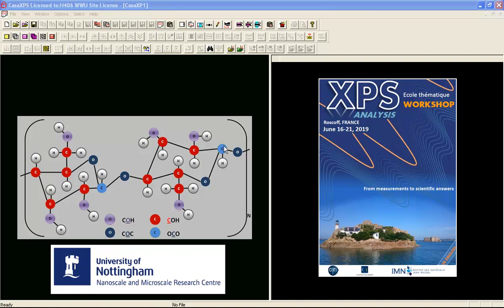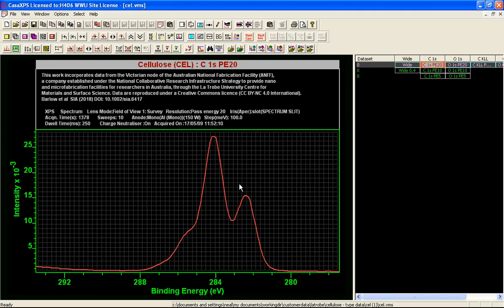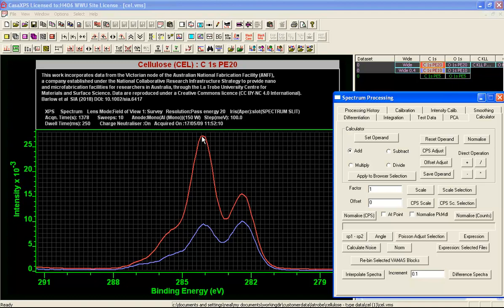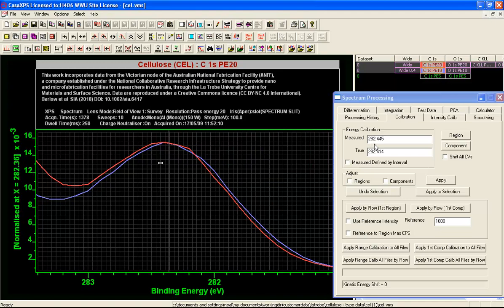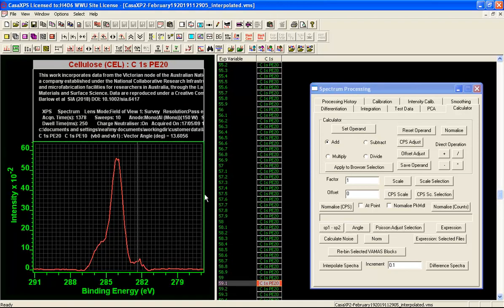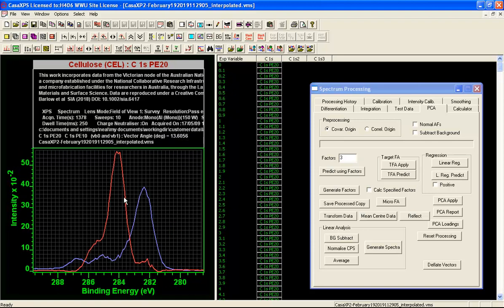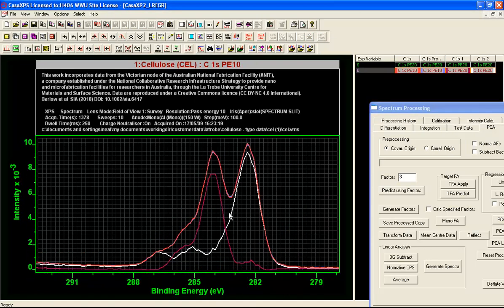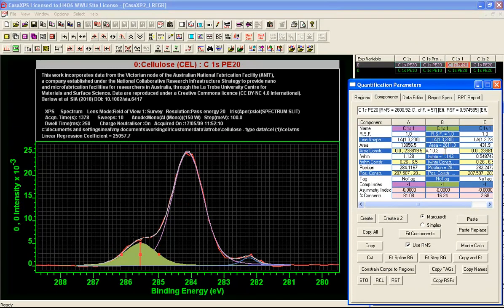Peak fitting C 1s in CasaXPS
Cellulose spectra are used to examine a technique for separating signal to form spectra with new insight into component peaks contributing to measured spectral shapes. Calculated spectral forms are fitted  with component peaks to illustrate a possible explanation for additional peaks in a cellulose spectrum than these expect two C 1s peaks corresponding to C-O and O-C-O chemical states.